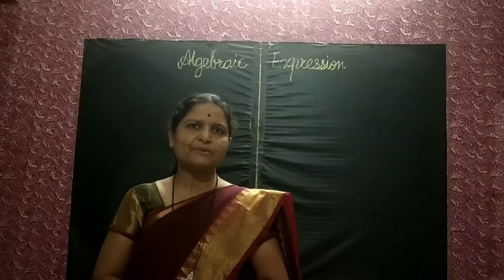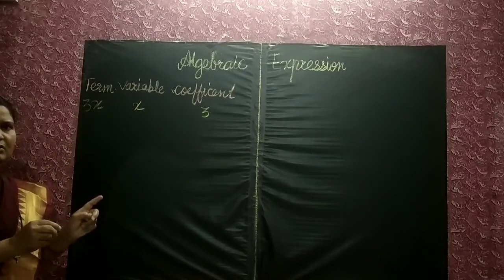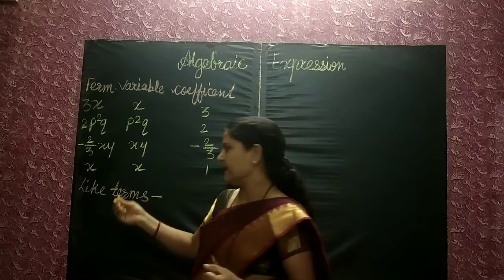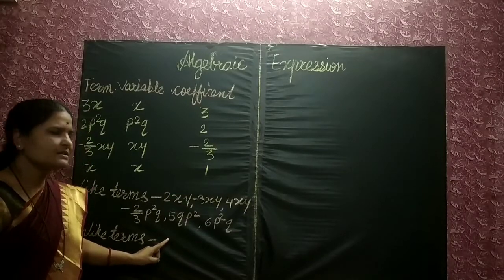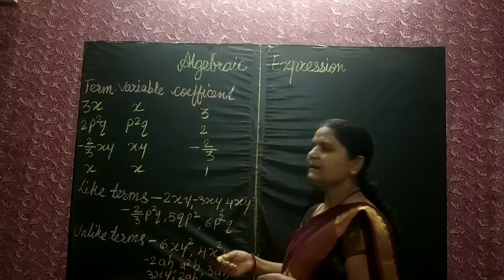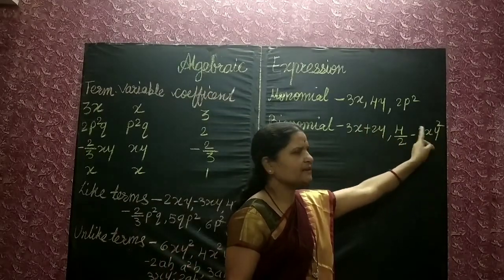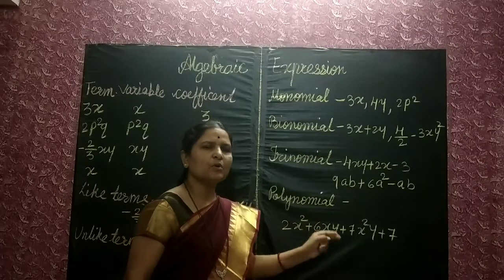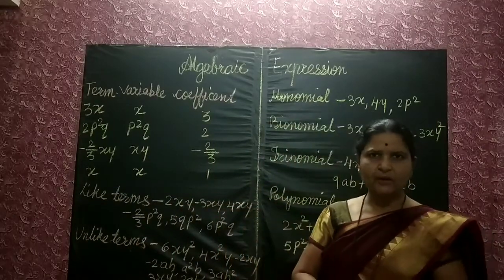Algebraic Expressions | Types of Algebraic Expressions | Maths